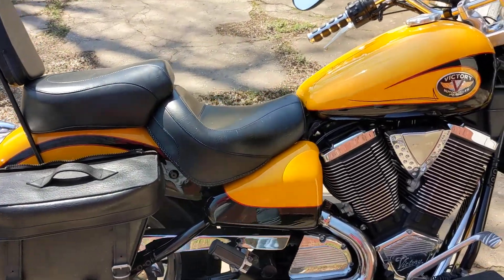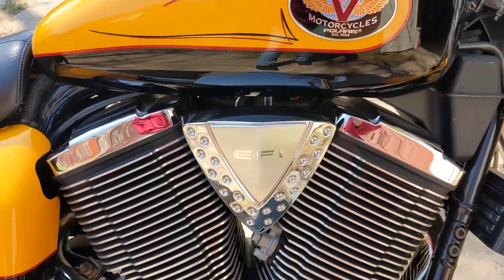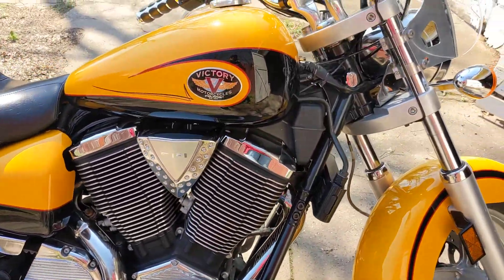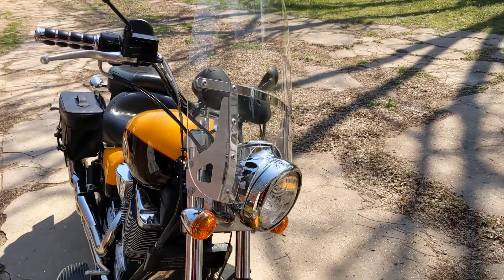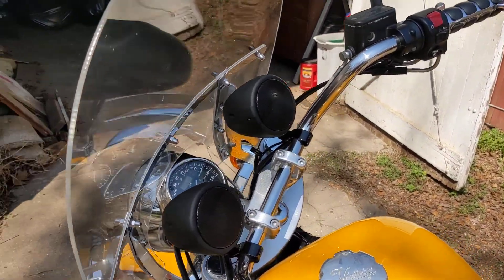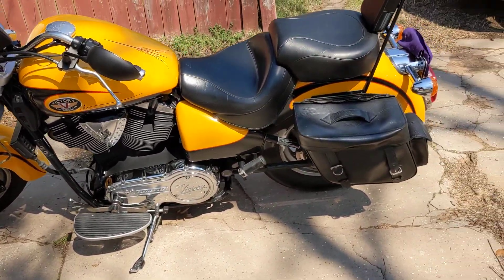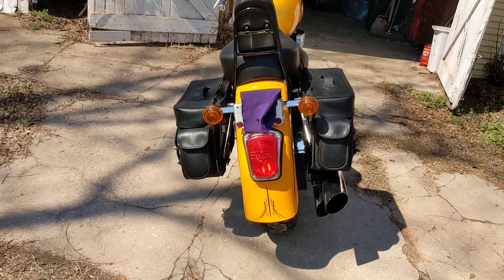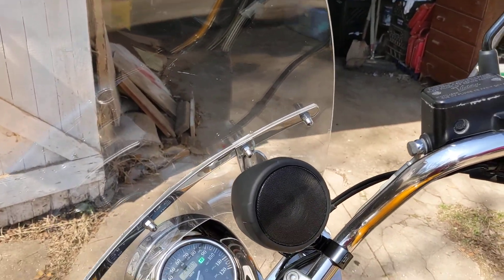Victory V92C 2002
Short video about our Victory V92C